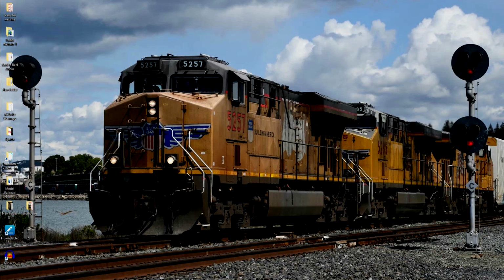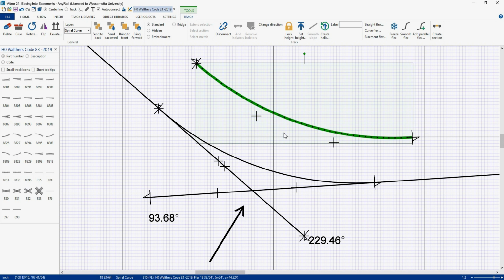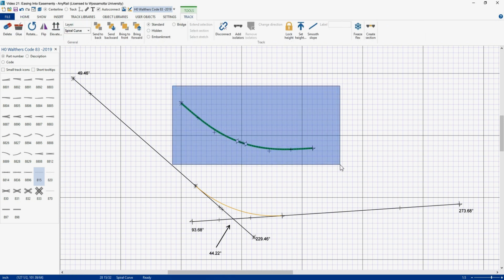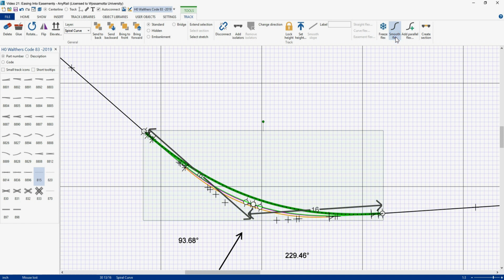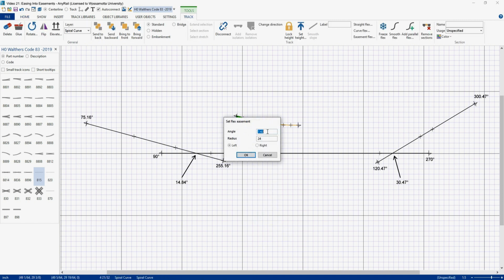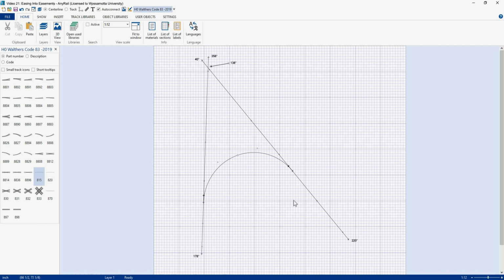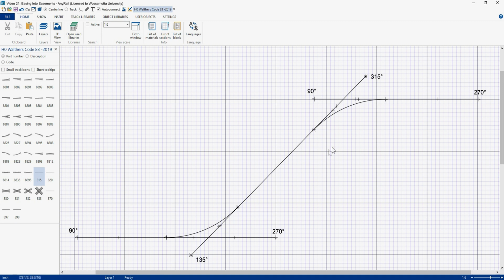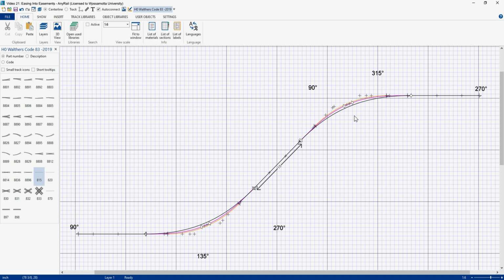AnyRail 6 Tutorial Part 21: Easing Into Easements.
In the second video, I talk a little more about easement design tools and then I demonstrate four different scenarios that you might run into when designing your railroad. I also mention several sources that I used from the web. Here is a list of those sources and links to them.
Steam Powered Radio - Takes you to the prints for my videos